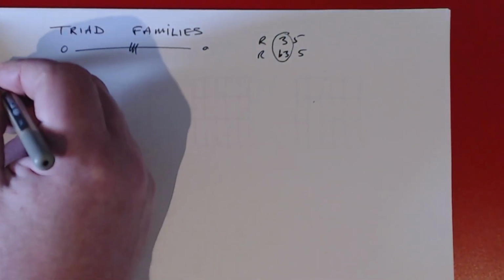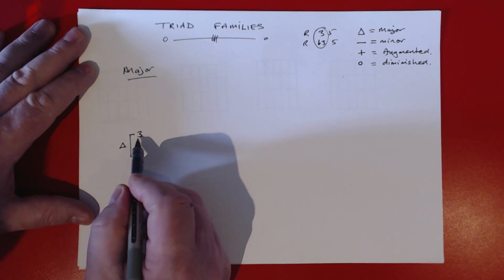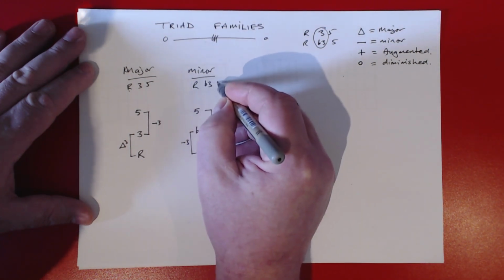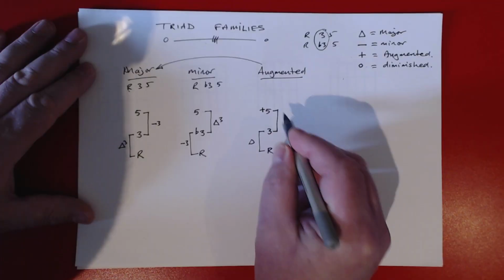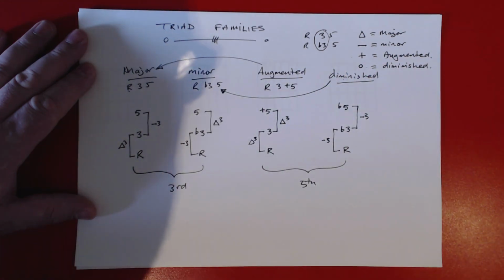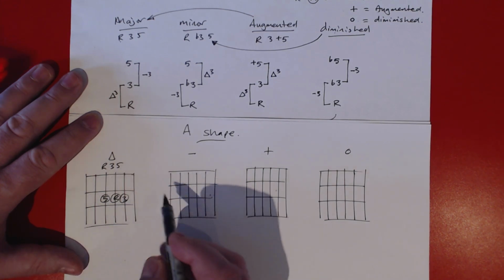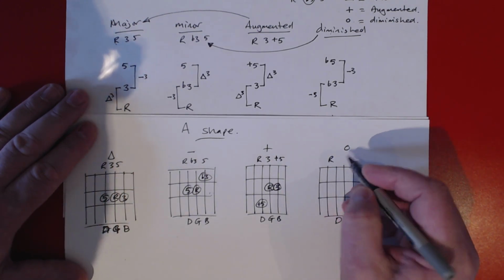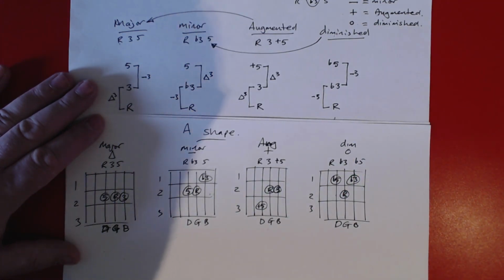Music Theory For Guitar Triads (Major - minor - Augmented - diminished Triad Families)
Eyup FretHeads!

When you learn music theory for guitar triads and triad families should be high on your list of things to understand. this helps you to see relationships between intervals in chords, scales and arpeggios. In this video I show you the relationship between Major triads and minor triads and how they relate to augmented and diminished triads.